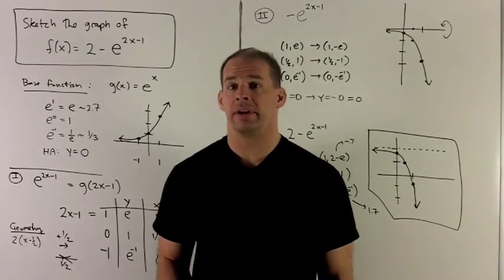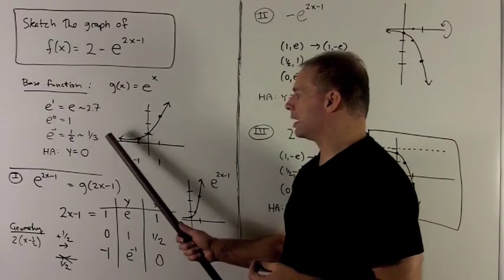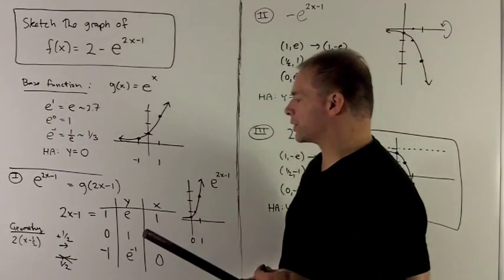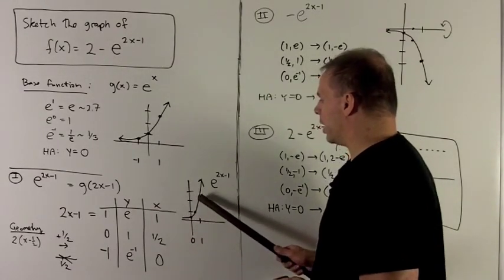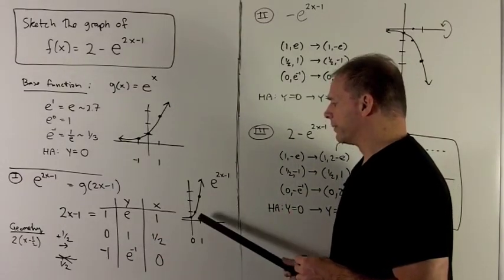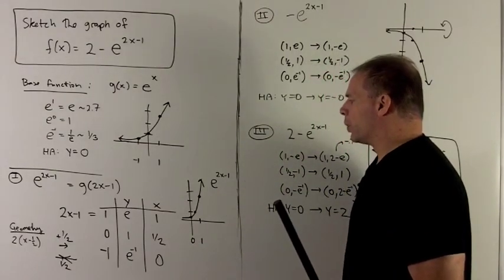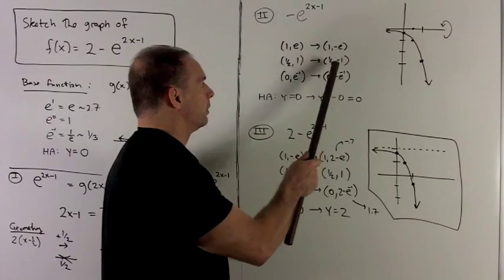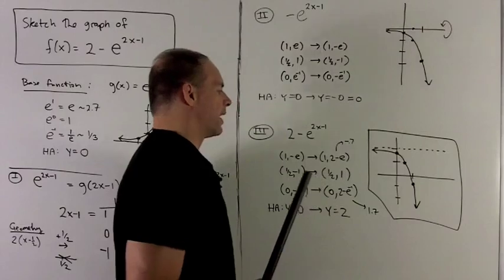Graph of f(x) = 2 - e^{2x-1}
Worked problem in calculus.  The graph of f(x) = 2- e^(2x-1) is derived from the graph of g(x) = e^x.